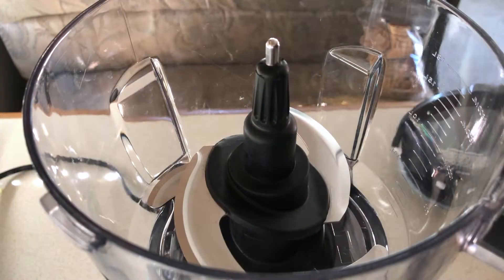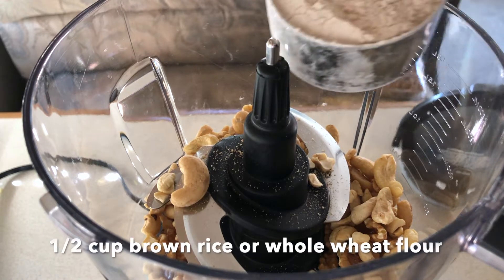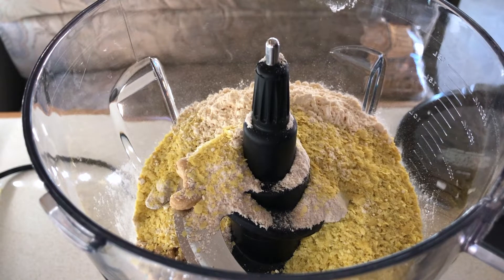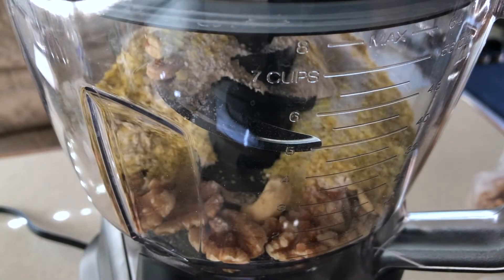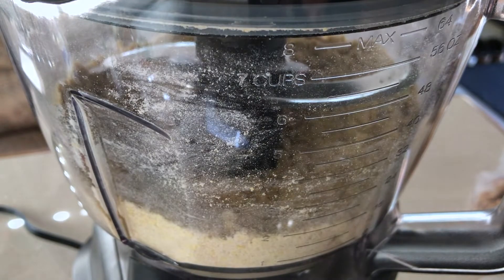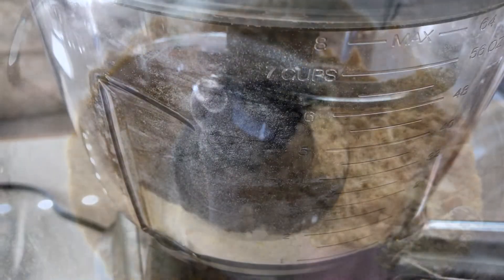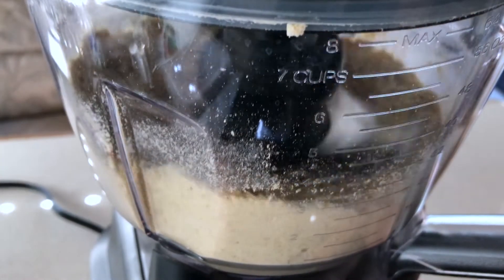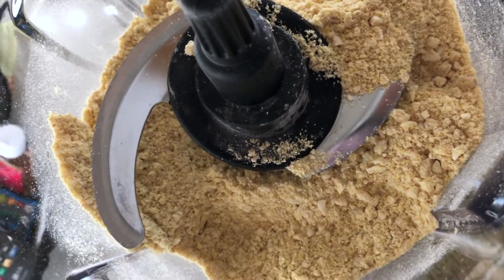Vegan Parmesan Cheese Recipe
Does your pasta need a little zing? Our easy vegan parmesan cheese recipe might be just what you're looking for!

This DIY vegan cheese is made up of pantry items so it's easy to keep the ingredients on hand to make more. And you will be making more. All the time if you're like us!

Don't limit yourself to pasta. This vegan parmesan cheese is also great on chili, Mexican food, tofu scramble, pizza, salads - get creative!

As promised, here are a few vegan parmesan products you can buy if you don't want to make it.

Parma Vegan Parmesan

Mexico: Recipes from the Road, vol. 1

It's finally ready! Our first recipe book was inspired by our travels through Baja, Mexico.

VeganRV Merch

We’ve finally put up a little shop with VeganRV march!

This video was shot on an iPhone X with a Shure MV88 mic and edited with iMovie on a MacBook Pro

Don’t worry, we will never, ever sell your information and you can unsubscribe at any time by clicking a link at the bottom of the newsletter.